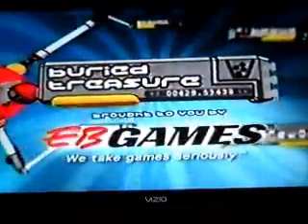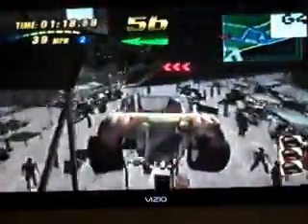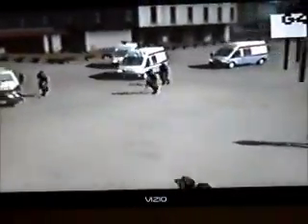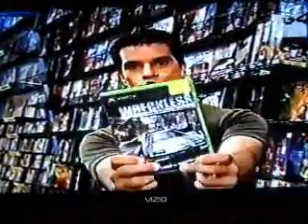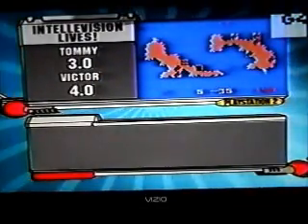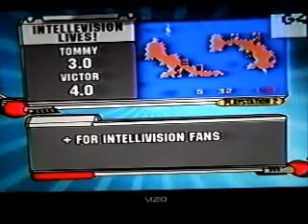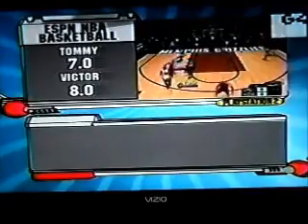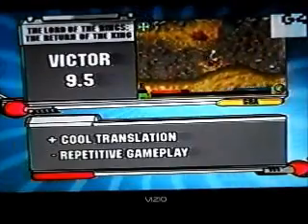Judgment Day [Part 3]- Buried Treasure, NBA Live 2004 vs. ESPN NBA Basketball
Tommy looks at one of the first generation Xbox titles: Wreckless, The Yakuza Missions. In Versus, NBA Live 2004 heads to the court to take on ESPN NBA Basketball.